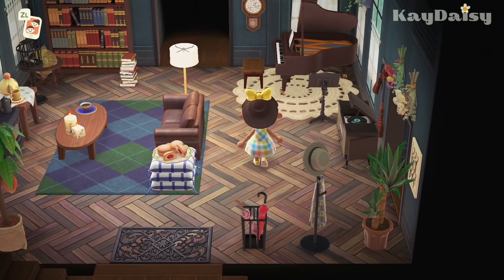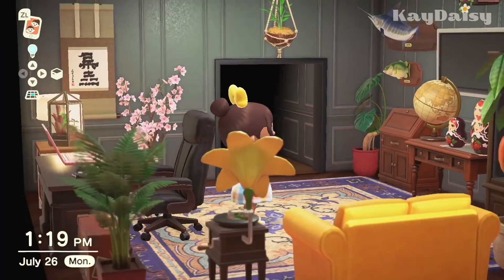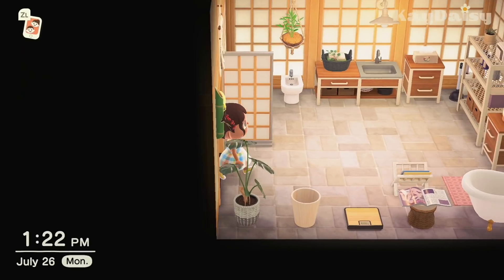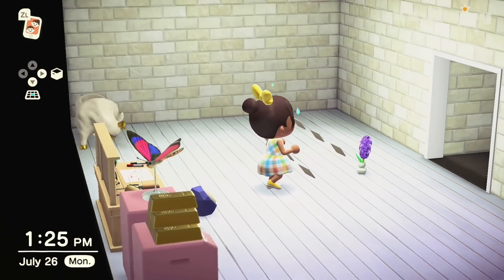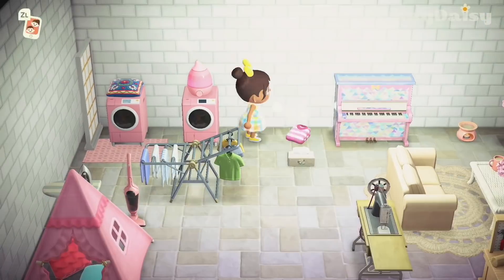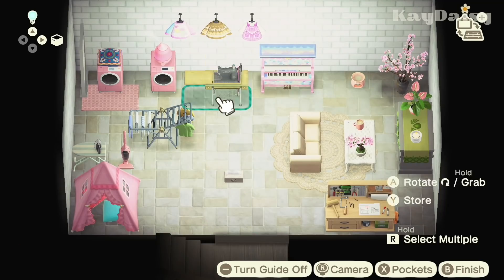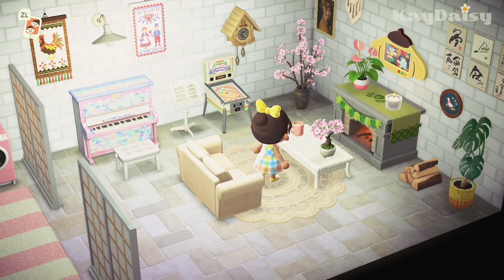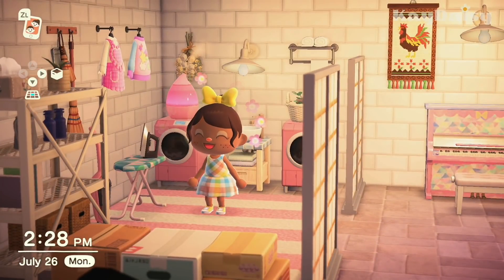A Professional Organizer's Maximalist ACNH House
In this video, I show you my house in Animal Crossing New Horizons! I like to decorate as a hobby but houses in Animal Crossing often get neglected! I hope this interior decorating video is inspiration for you!

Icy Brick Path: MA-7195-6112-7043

Camera Capture Card
Game Capture Card